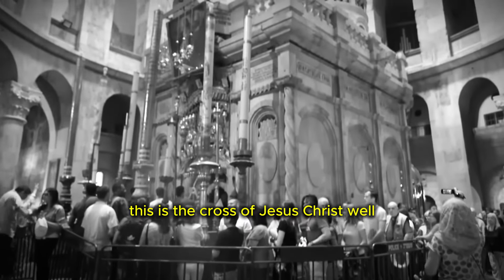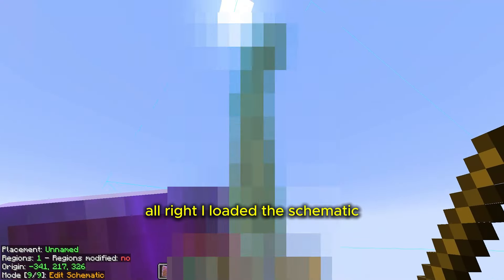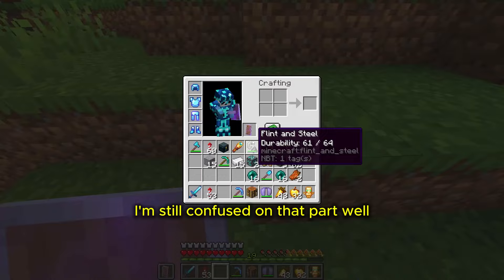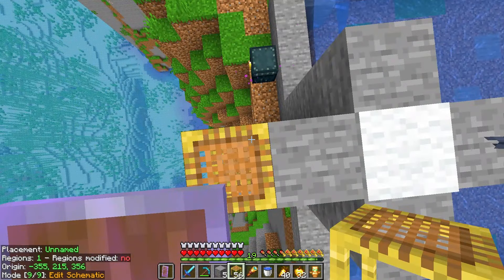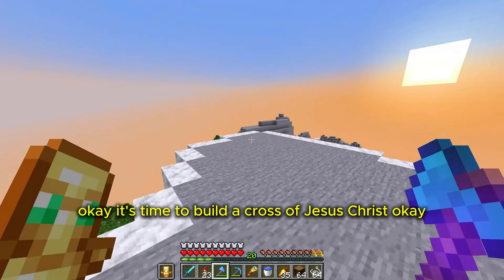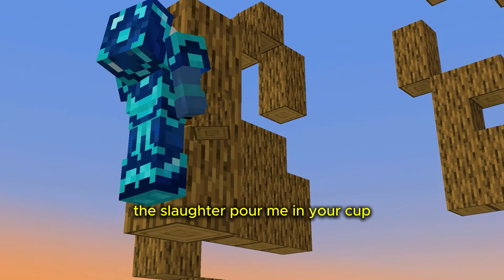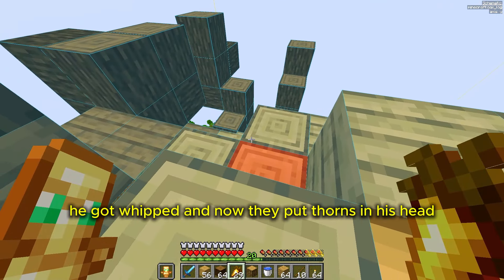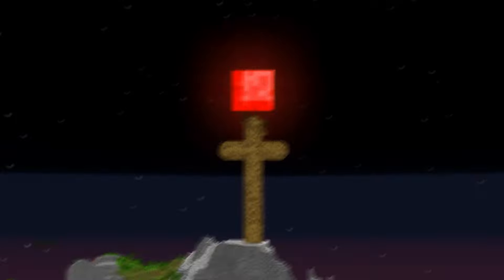Building Jesus’ Cross in Minecraft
This is the cross of Jesus Christ well at least the place said He was crucified. This cross gives us remembrance of what Jesus did on that cross to take our punishment of our own evil deeds. We've definitely lied, lusted, got angry, were selfish, or even stole something. We all fell short of God's perfection and since imperfect people cannot be with a perfect God we deserve hell but Jesus decided to take our hell punishment and rise from the dead 3 days later. So I'm going to build this cross in Minecraft in remembrance of our Lord and Savior Jesus Christ.